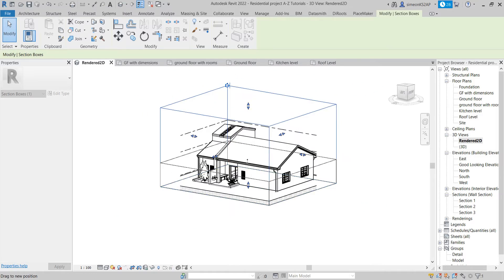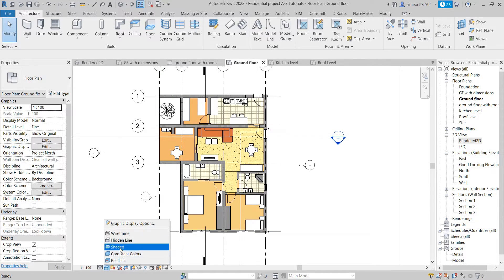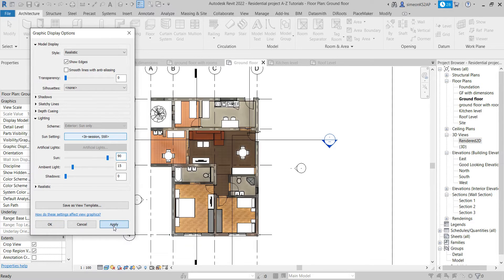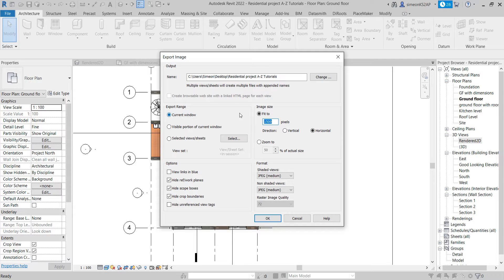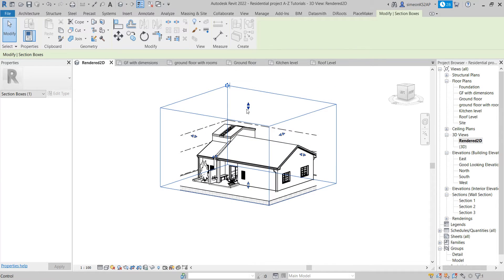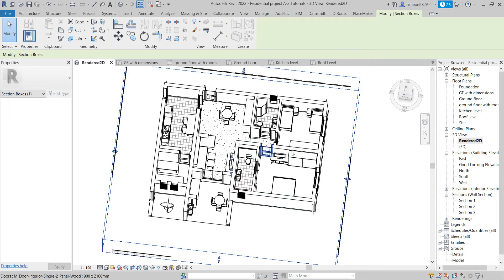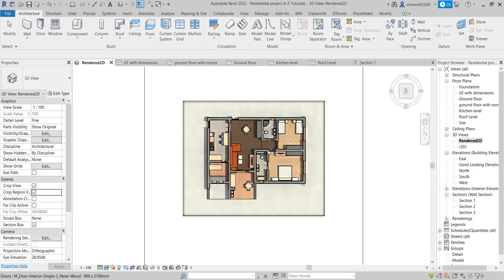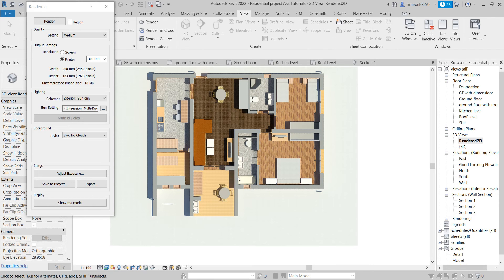How to make a cool 2D rendered floor plan in Revit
Prepare your floor plan: with all necessities. This includes different textures for instance: you can use ceramic tiles in the bathroom, kitchen and service room, to waterproof the areas. You can use wood planks in the bedrooms and on the entrance porch. You can use normal tiles in the living, dining, stores and utility rooms.  You can do this using the paint tool alongside the slit surfaces tool. ( watch a complete tutorial on how to split and paint surfaces)

Changer the visual style to realistic view: Revit has five main visual styles to choose from. These are wireframe, hidden line, shaded, consistent colour and realistic.
To make the rendered floor plan in Revit, use the realistic visual style. This way all the textures will look real within their colours

Final adjustments: adjust the lighting of materials and shadows under visual styles. You can also change the dimension and annotations colours if needed

 Revit tutorials,